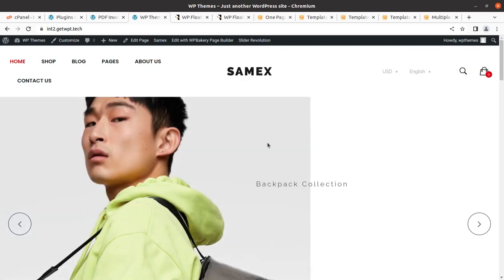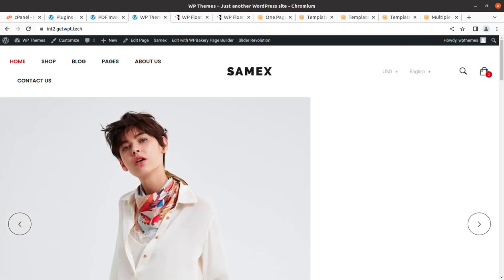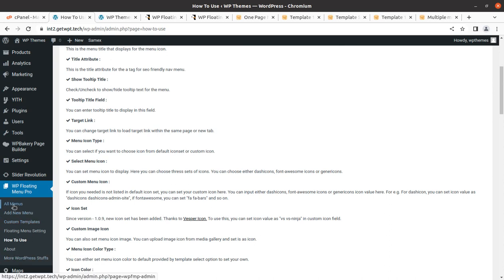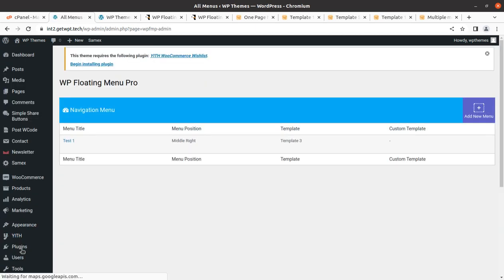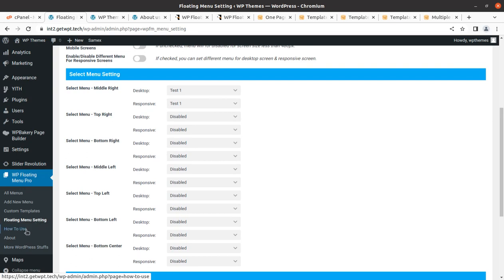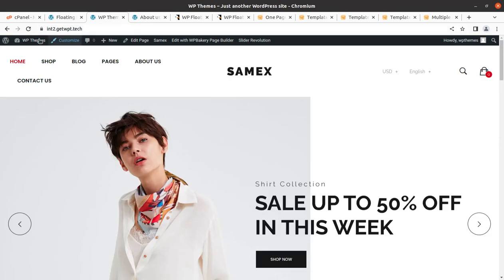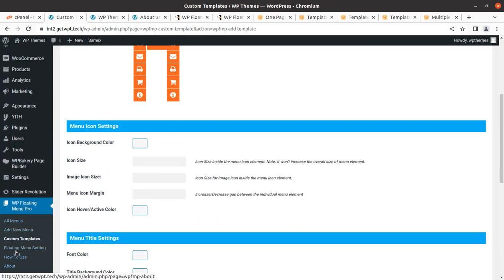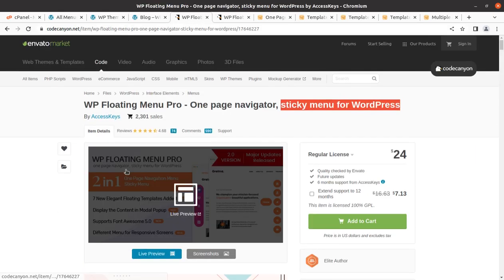How to Add Floating Menu on Left, Right, and Bottom of the Page | Custom Floating Menu Navigation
Adding a floating menu on the pages of your website is a smart way that allows you to enhance your WordPress website usability.

You can add an unlimited number of menus or navigation bars on your site. There is no limit on the number of Menus you can use at your site with the WP Floating Menu Pro plugin.

You can display the content in Model Popup with a menu icon click acton. You can define each individual menu to display on a particular page, just select a menu or navigation bar for your page or leave one work for all.

You can enable or disable the menu for the mobile version with a screen resolution of less than 480px.

You can create custom templates to build your own menu style and place it on the selected area of pages and posts. You are going to get all tools needed for making a custom design of your choice, fonts, colors and everything that is configurable.